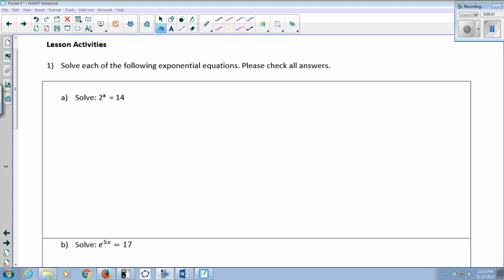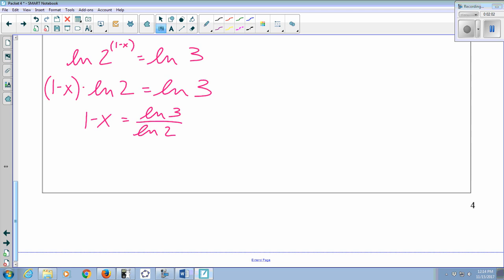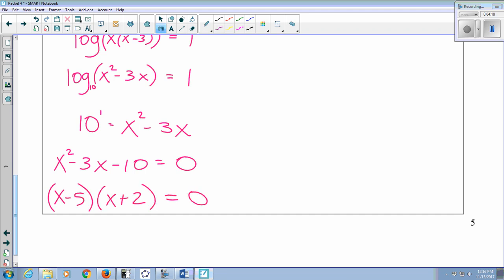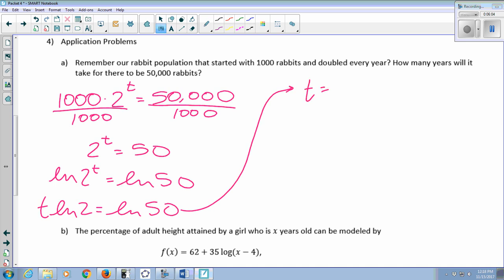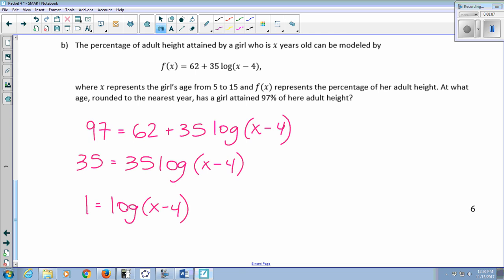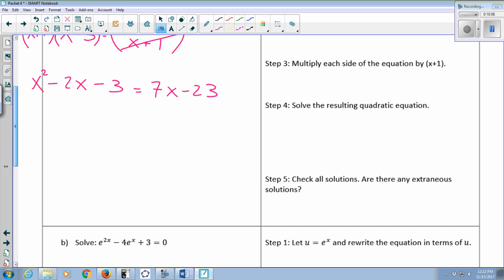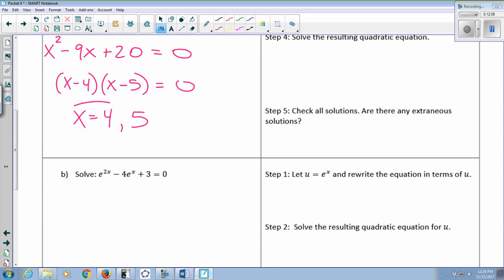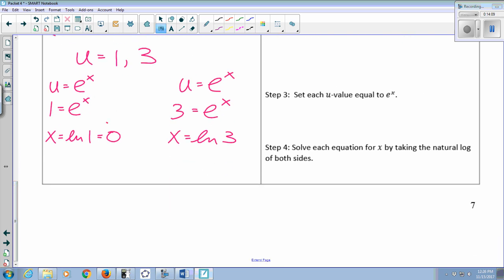Lesson 31 Activities (F23)